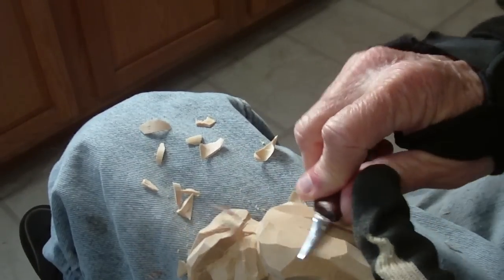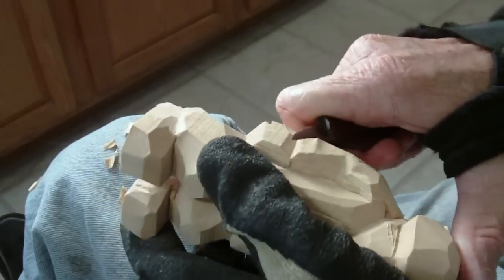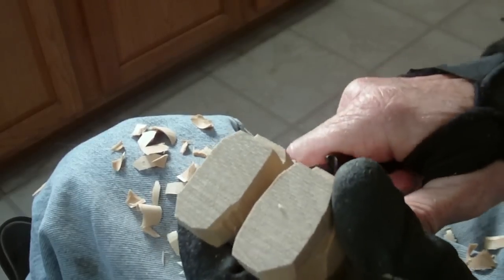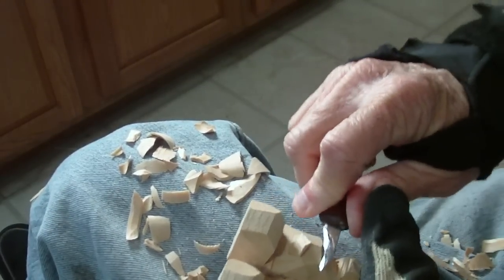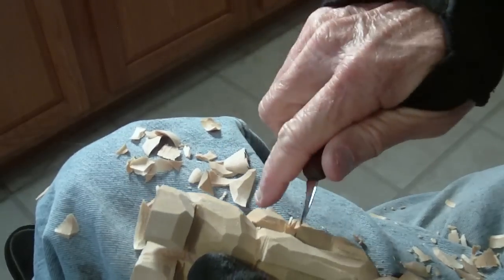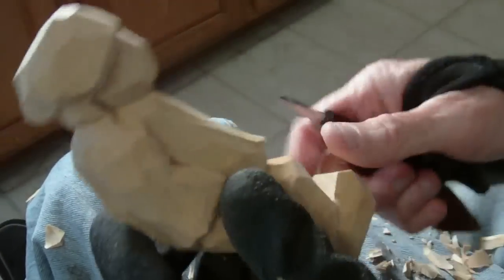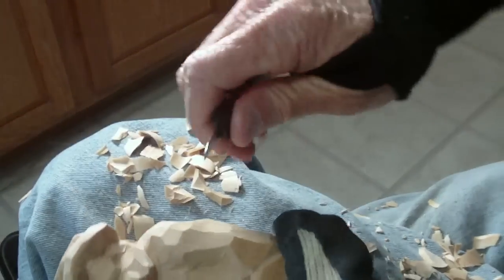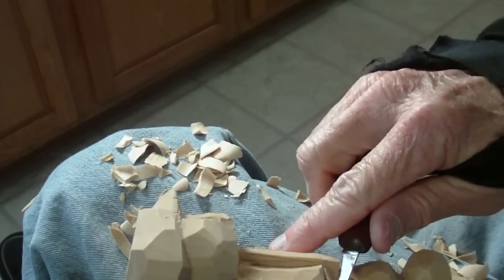Carving The Antique Woodcutter Part 5